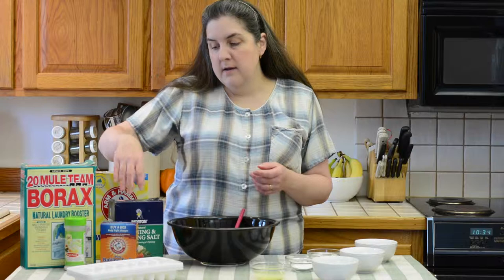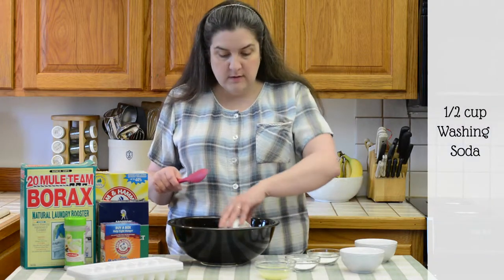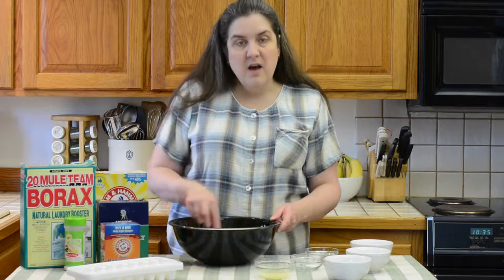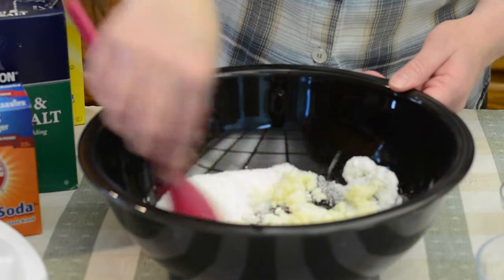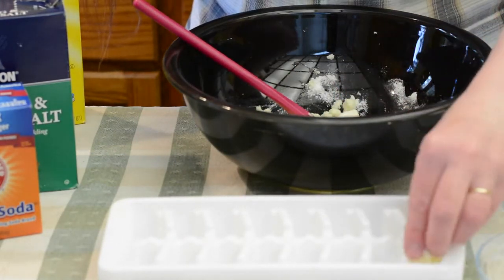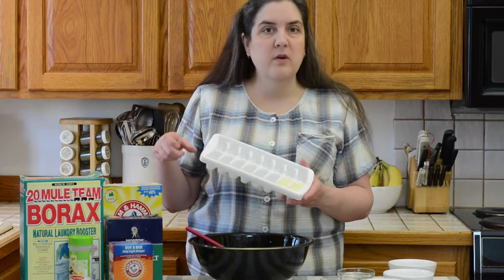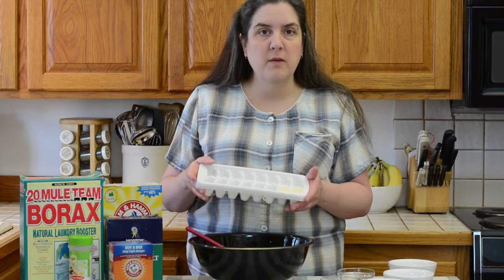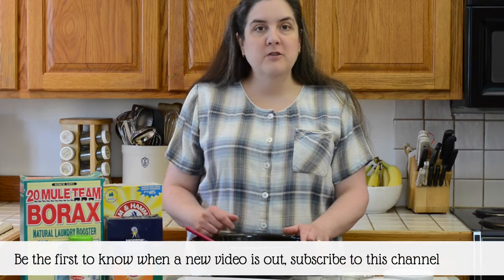DIY Dishwasher Tablets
Let me show you just how easy it is to make you own dishwasher tablets. With just a few simple ingredients. My tablets did take a little longer to set up, so if you live in a humid area you might have to leave them in the molds a couple of days and then remove to let air dry outside the mold.